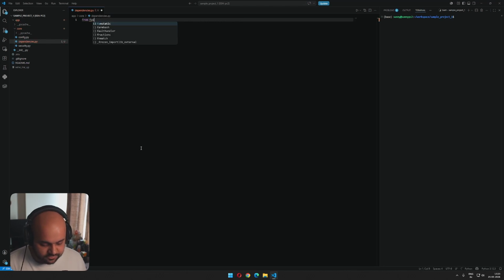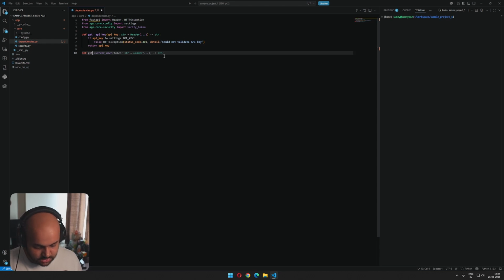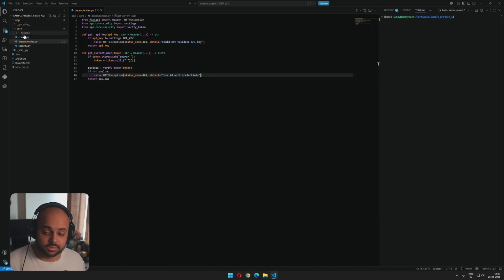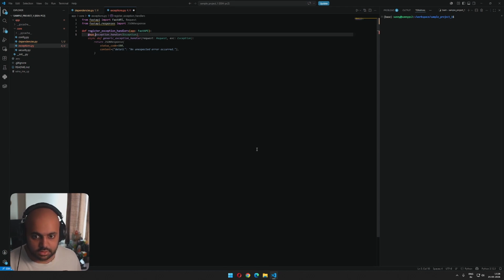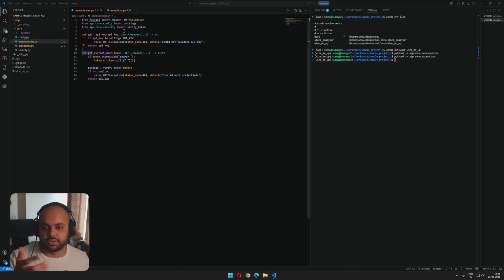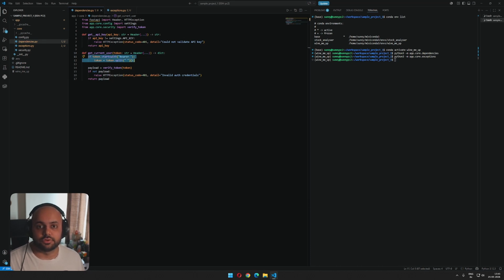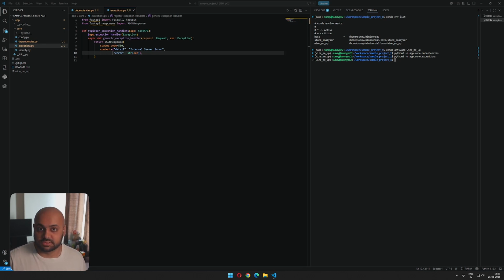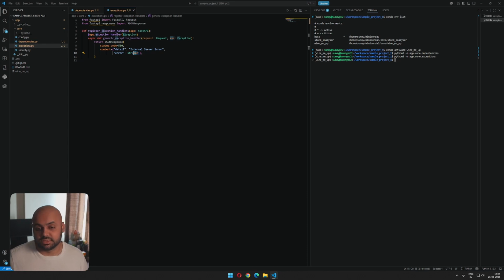Project WMU Ep4 : Securing the API & Error Handling | FastAPI Dependencies, JWT & Exceptions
An API without security is an open door, and an API that crashes with messy tracebacks isn't ready for production. In this video, we are locking down the WineMeUp backend and making it resilient against unauthorized access and unexpected crashes.

I’ll walk you step-by-step through coding the security layers and error management for our FastAPI application. We're moving beyond basic routes to implement professional-grade authentication and ensure that when things go wrong, our server handles it gracefully instead of breaking the frontend.

What you’ll learn in this video:

🔑 API Key Validation: How to protect system-level endpoints by securely extracting and validating static keys directly from HTTP headers.

🛡️ JWT Authentication: Writing a robust dependency to parse "Bearer" tokens, verify user credentials, and extract user payloads for protected routes.

💉 FastAPI Dependencies: Understanding how to use Depends() to inject our security logic, keeping our core routing code incredibly clean and modular.

🚨 Global Exception Handling: Building a catch-all safety net that intercepts unhandled crashes and returns clean, structured 500 Internal Server Error JSON responses.

🔒 Production Security: Why exposing str(exc) is great for local debugging but dangerous in production, and how to prevent sensitive data leaks.

By the end of this episode, our backend won't just be functional—it will be secure, stable, and ready to safely serve machine learning predictions to the outside world.